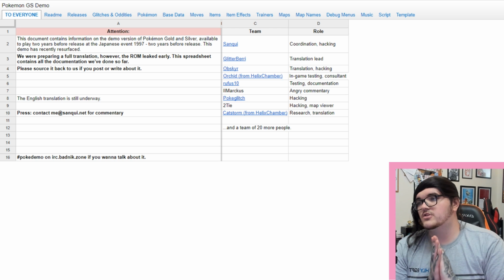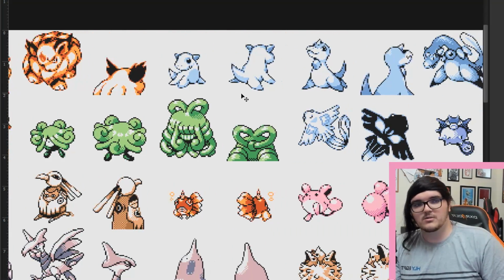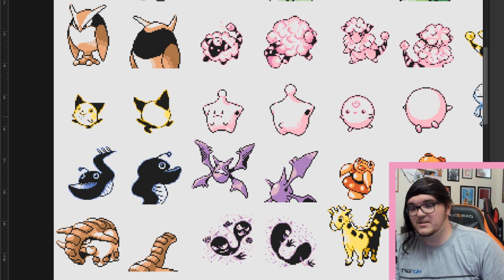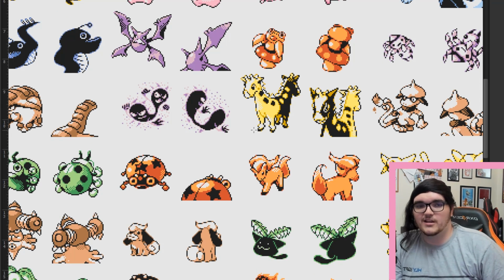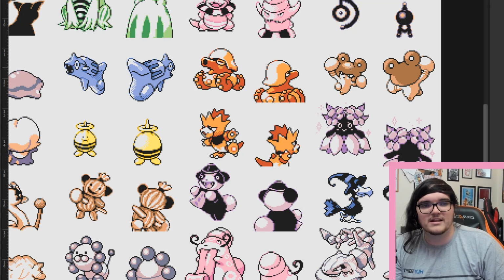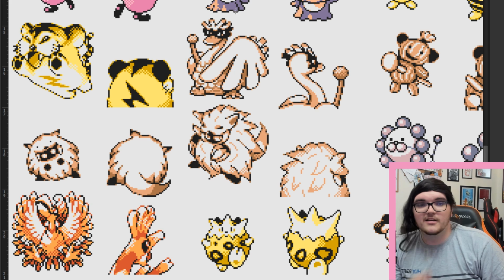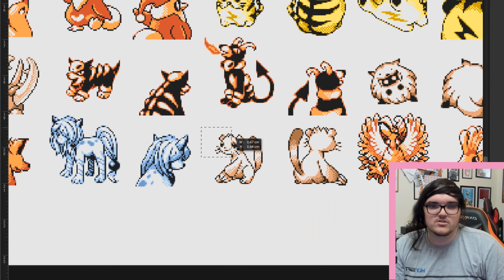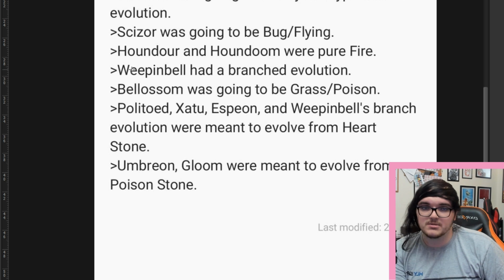FARFETCH'D (+others) HAD AN EVOLUTION? ⚬ 1997 BETA POKÉMON GOLD DESIGNS LEAKED!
My Other Social Media Stuff